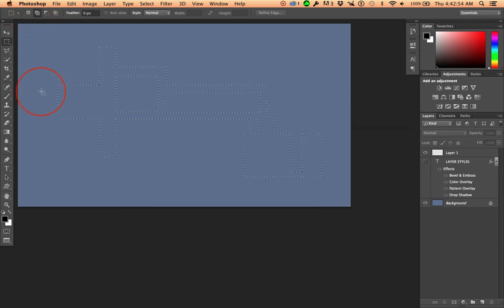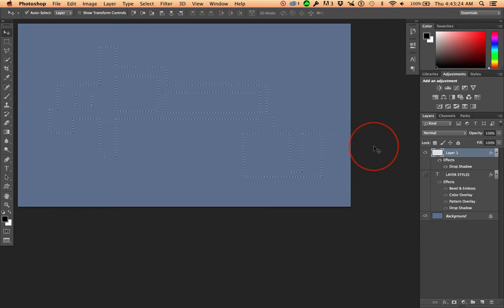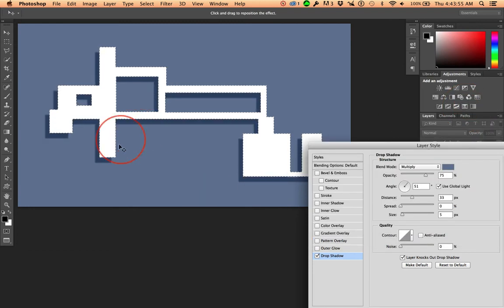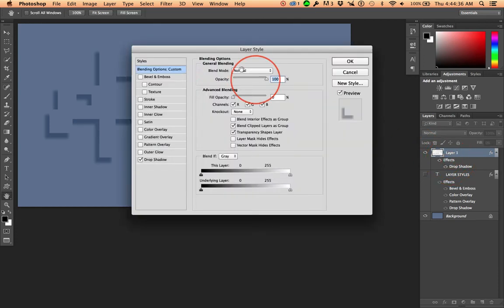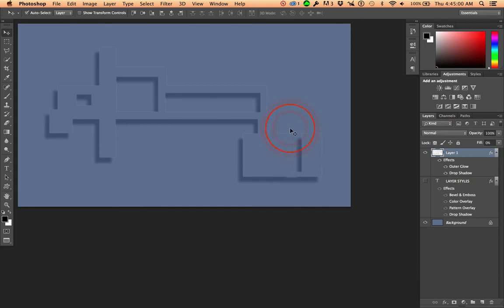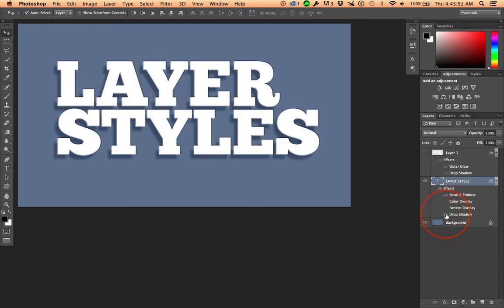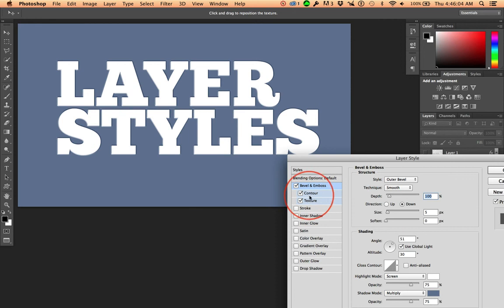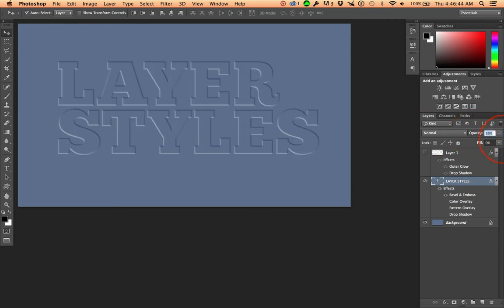Layer Styles Part 3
Simple intro to layer styles.